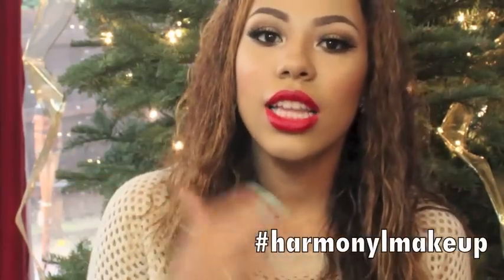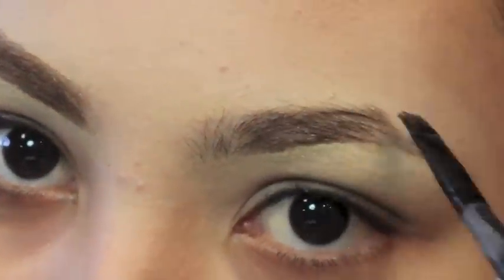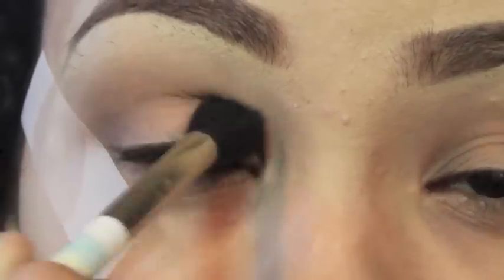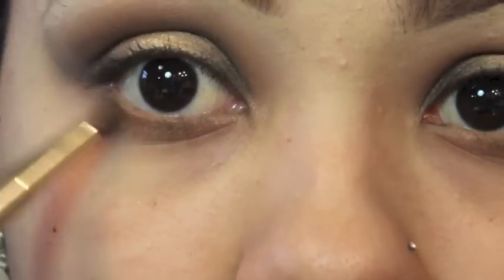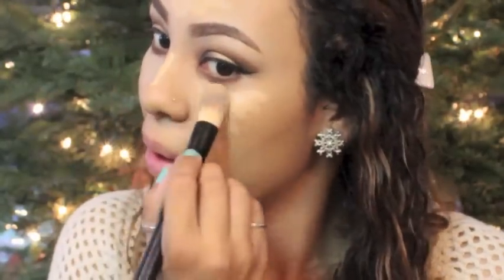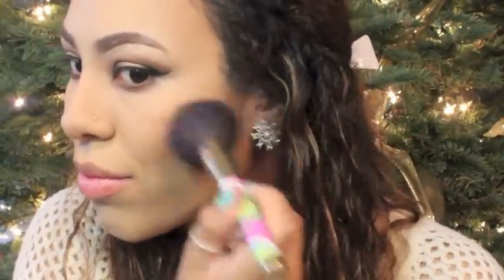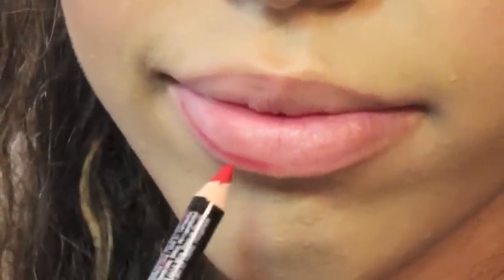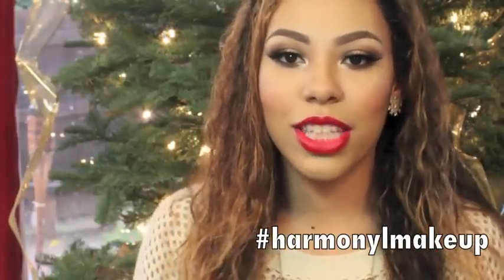Full Face Classic Holiday Make Up Tutorial (DRUG STORE MAKE UP ONLY)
Hey guys! I wanted to do a FULL FACE DRUG STORE ONLY classic holiday make up tutorial. I think that drugstore make up is AMAAAZING so why not dedicate a whole video to it? ;)

Products Mentioned:

-Clean and Clear Moisturizer $4.99
-Vaseline Rosy Lips Lip Therapy $1.79
-Hard Candy Glamaflauge $5.00
-Milani Brow Fix Kit $6.99
-Elf Cream Eyeliner in Coffee $3 !!! (amazing product)
-LA Girl concealer $2.99
-NYC Sunny bronzer $2.99
-Mario Badescu facial spray $4.00
-Maybelline ‘The Nudes’ Palette (Dark brown and gold colors) $10.00
-Wet-n-Wild cream eye shadow in Crème Brulee and Panther $1.00 !!! (You need these in your life)
-NYC liquid liner $2.79
-Maybelline Baby Skin primer $6.99
-Covergirl True Blend foundation in m5 caramel beige $9.24
-Maybelline Fit Me concealer in sand $5.00
-Elf high definition undereye setting powder $3.00
-Wet-n-Wild coverall pressed powder in medium $2.99
-Maybelline Fit Me powder in 330 toffee caramel $5.00
-NYX blush in cinnamon $5.99
-Elf blush in pink passion $3.00
-NYX pigment (the name rubbed off :/) $2.99
-NYX lip liner in hot red $3.50
-Wet-n-Wild stoplight red $1.99

I have three videos coming next week ;)

Xoxo,

Harm